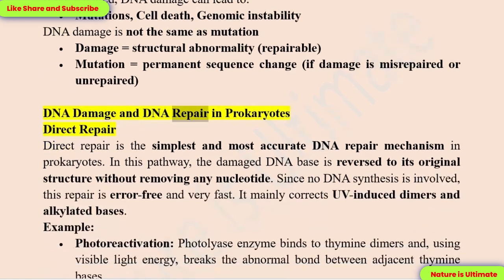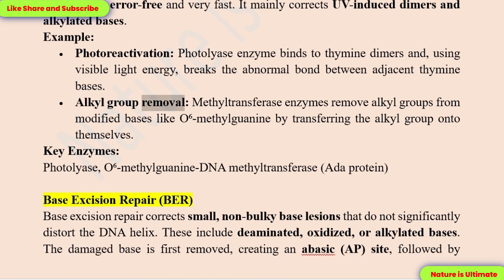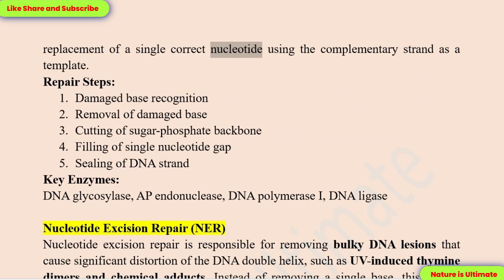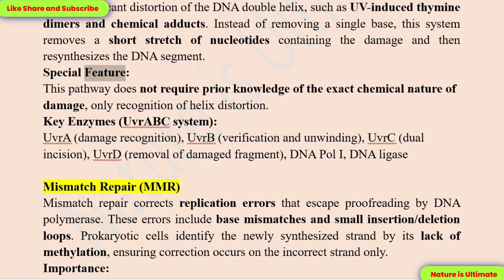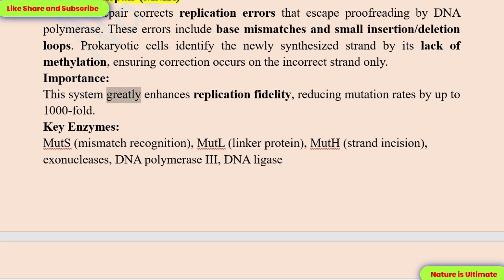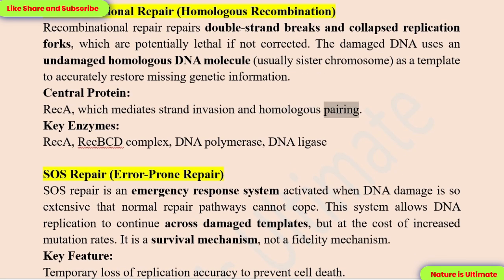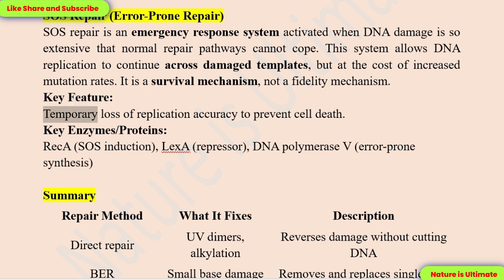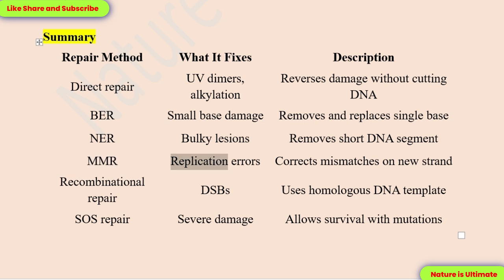DNA Damage and DNA Repair in Prokaryotes | Types, Mechanisms & Enzymes Explained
DNA is the genetic blueprint of life, but it is constantly exposed to damage from environmental and cellular factors. In this video, we explain DNA damage and DNA repair mechanisms in prokaryotic systems (E. coli model) in a clear and exam-oriented manner.

You will learn:
✔ What is DNA damage and DNA repair
✔ Types of DNA damage in prokaryotes
✔ Direct repair, BER, NER, MMR, recombinational repair & SOS repair
✔ Step-by-step repair mechanisms
✔ Enzymes involved in each DNA repair pathway
✔ Differences between error-free and error-prone repair

This video is highly useful for BSc, MSc, CSIR-NET, GATE, NEET, JAM, CUET, and competitive exams, as well as for biotechnology and life science students.

 Topics Covered:

DNA damage definition

UV-induced thymine dimers

Base excision repair (BER)

Nucleotide excision repair (NER)

Mismatch repair (MMR)

SOS repair mechanism

RecA, UvrABC, MutS-MutL-MutH, DNA polymerase, ligase

DNA damage
DNA repair
DNA repair in prokaryotes
DNA damage and repair mechanisms
types of DNA damage
DNA repair enzymes
base excision repair
nucleotide excision repair
mismatch repair
SOS repair
RecA protein
UvrABC repair system
molecular biology DNA repair
DNA repair notes
DNA repair for CSIR NET
DNA repair for GATE
DNA repair biotechnology